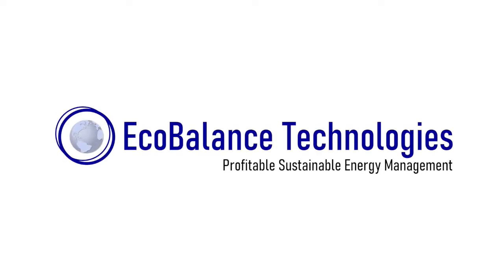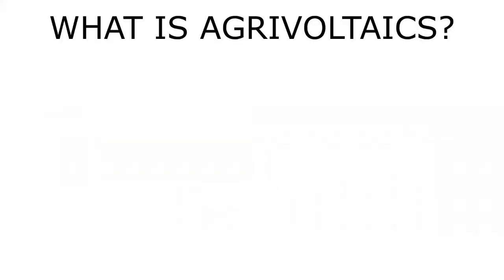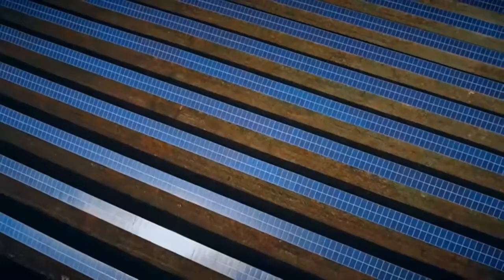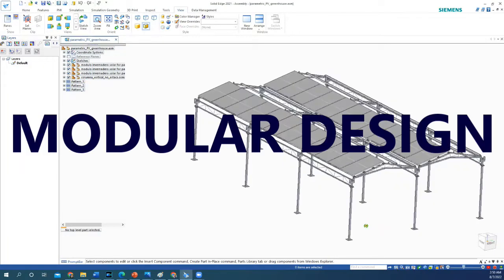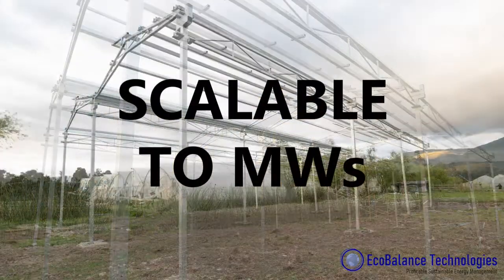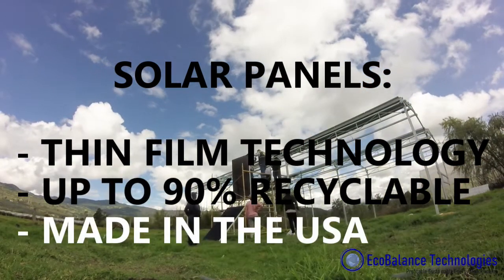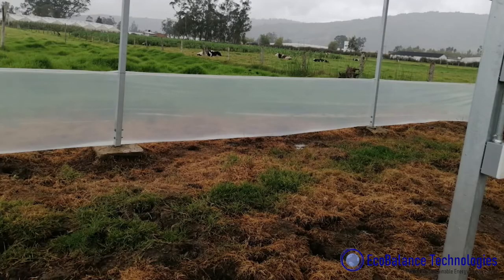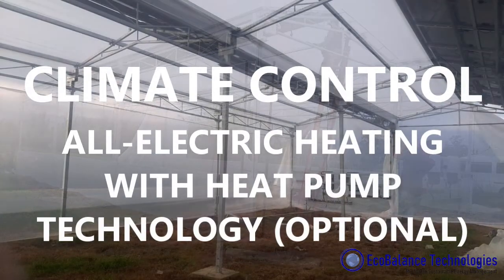Agrivoltaic Systems & Photovoltaic Greenhouses by EcoBalance Technologies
We are excited to introduce to market our new agrivoltaic products. We built the fist photovoltaic greenhouse in Colombia, and one of the first ones in Latin America.

What is agrivoltaics? In general terms, this concept describes generation of solar photovoltaic energy and agriculture in the same space.

Solar photovoltaic energy is renewable. With the current efficiency, it requires extensive space to install megawatts of capacity. Approximately, 3 to 4 acres per MW (1 to 1.5 hectares). When the land is rich of nutrients for agriculture, this land is precious. With the increase of solar generation to reduce carbon emissions, there is a valid concern that agriculture will be displaced with generation of solar energy, reducing unintentionally the area to grow our food.

Agrivoltaics provides a solution to use the same land to generate energy and grow food. Please watch our video describing our agrivoltaic designs including our photovoltaic greenhouse.